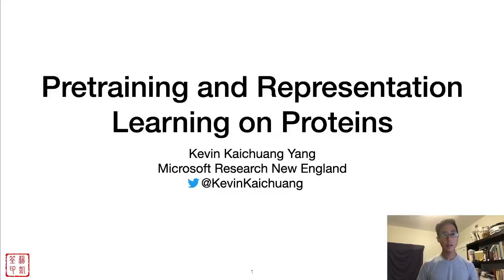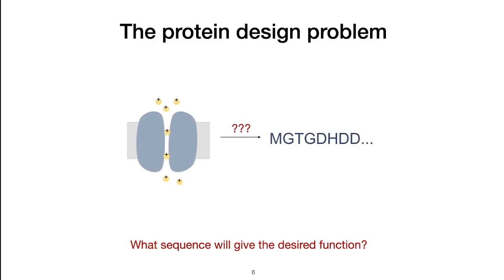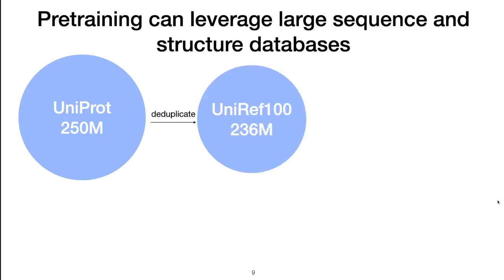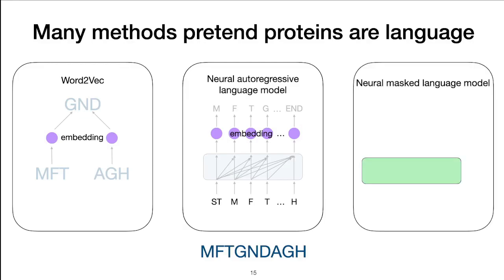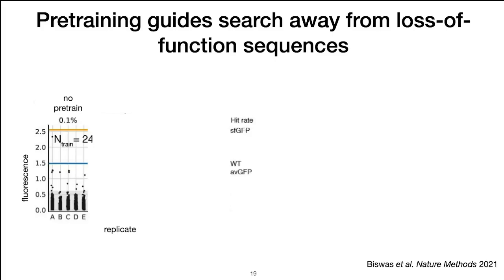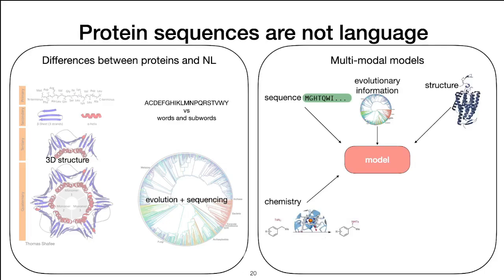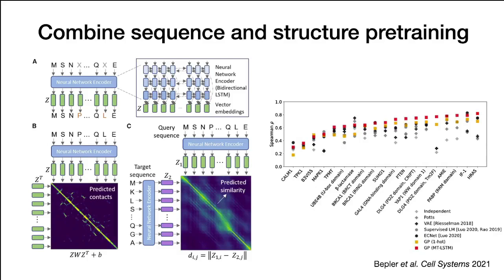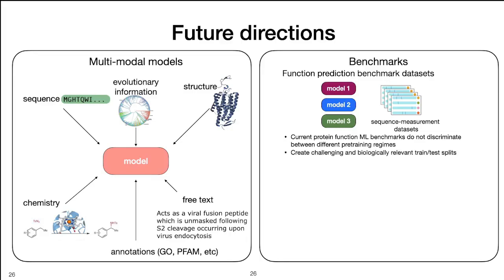Pretraining and representation learning on proteins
My talk from the 25 July 2021 ISMB/ECCB special session on Representation Learning in Biology.